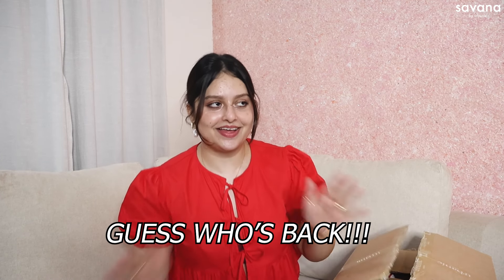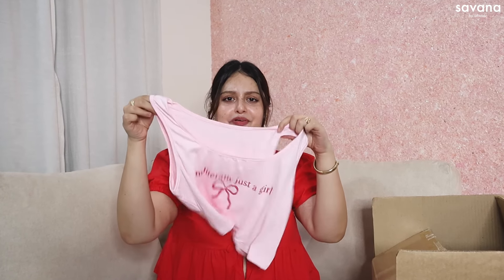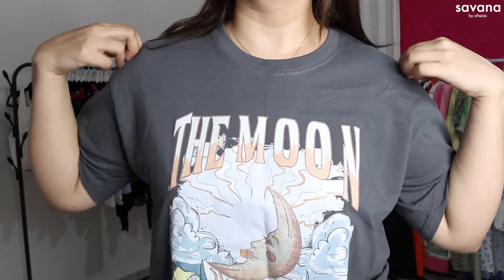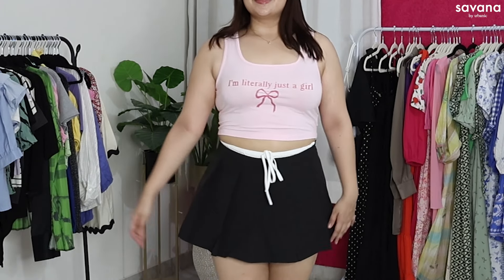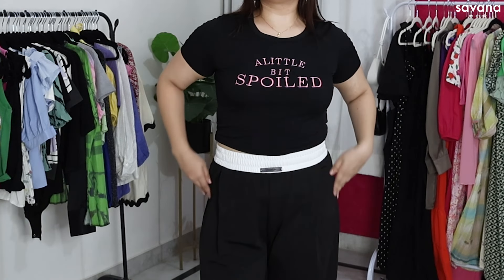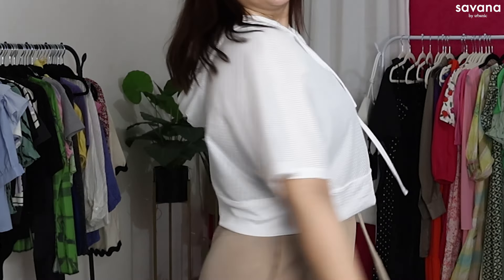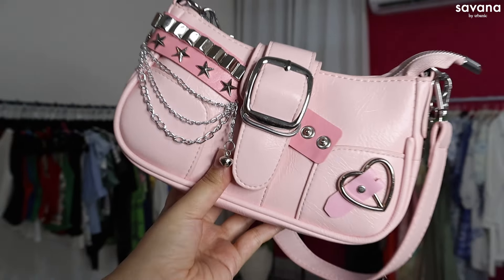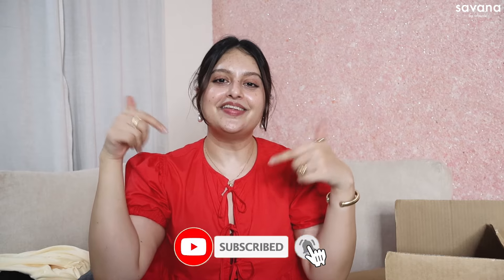*huge* Savana Haul🎀 Weekend Sale with 50% off!!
❤ My Instagram Thrift Store, D's Closet: @shop_d_closet

***This is not a paid promotion but all these pieces were sent to me by Savana(gifted)

Use code *SAVANA3922* for extra discounts while shopping on savana!
Also, Savana’s going to have a sale every weekend from Saturday 10:00 am to Monday 10:00 am with 50% OFF!!!

🔽LINKS🔽
(affiliate links)

Sizes- I got everything in size L and oversized t-shirt in XL.

Individual links-

🎵MUSIC🎵

1. Music by Alexis Rice - Penny
2. Music by Hamster - Lush Life
3. Music by Lohfi - IDK

Love,
Dikshita❤